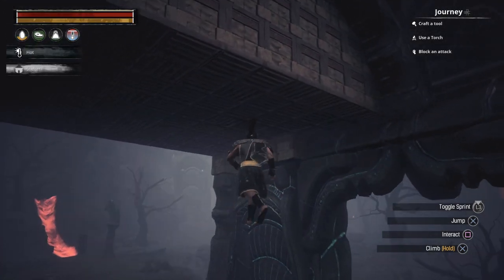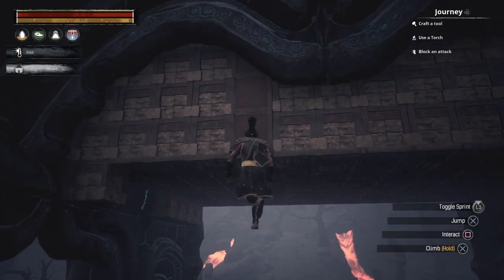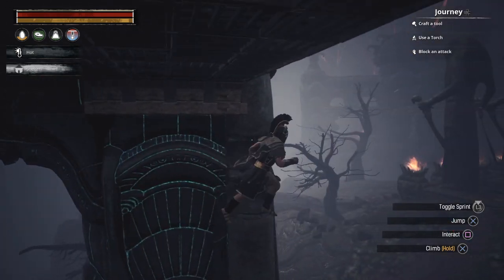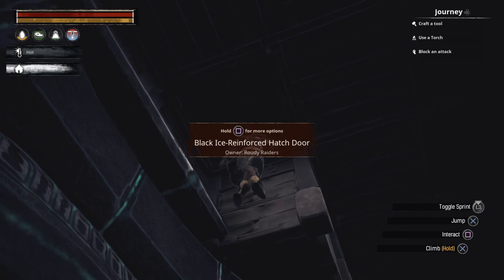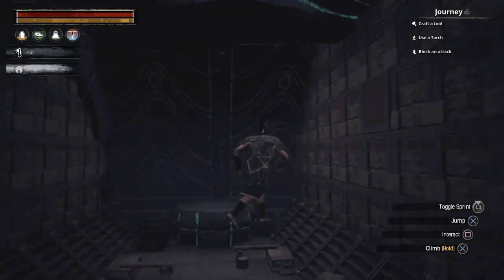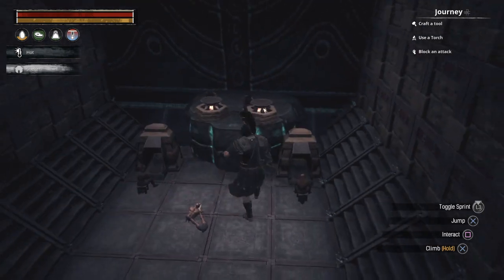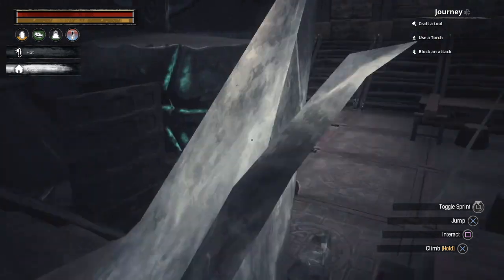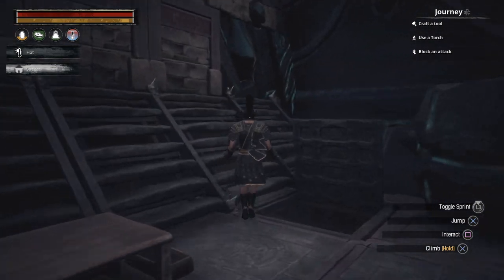Conan Exiles volcano roof base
Conan Exiles